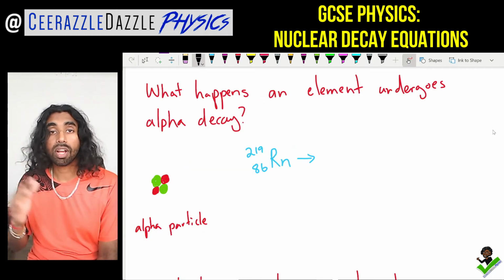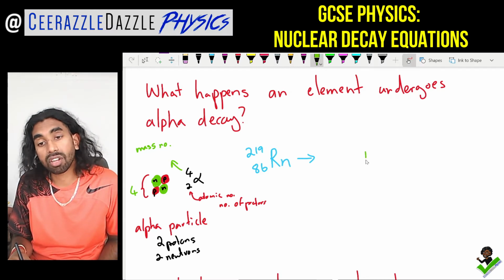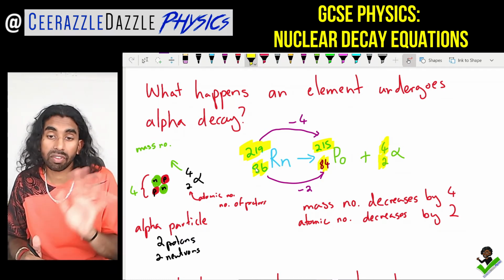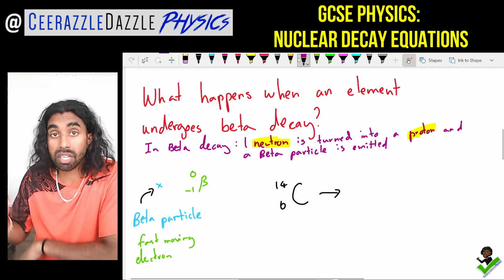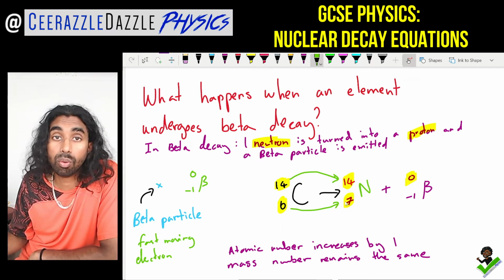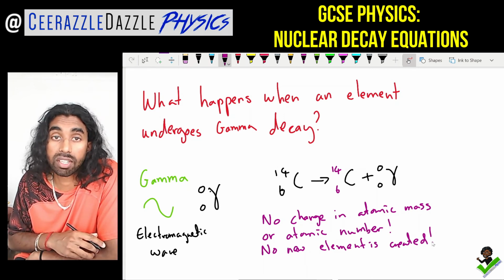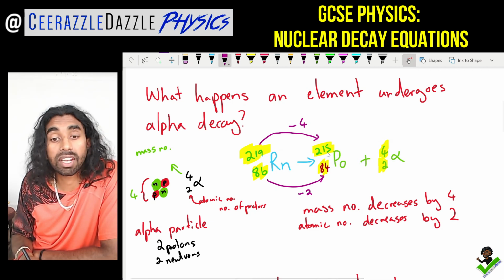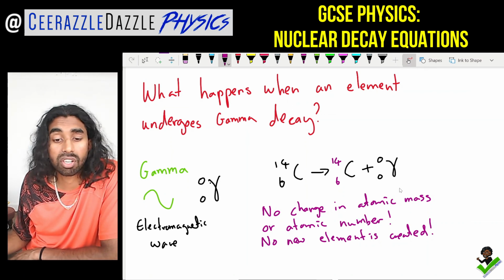GCSE Physics 9-1: Nuclear Decay Equations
Lesson Title: GCSE Physics - Nuclear Decay equations

Lesson Objectives: To be able to construct nuclear decay equations for alpha, beta and gamma emission

Description: In this video I outline how to construct nuclear decay equations for different types of radiation. Look carefully at the numbers and in particular what happens during beta decay. Its relatively straight foreward but make sure that you have watched my other videos, especi
ally this one in which I outline the the properties of alpha, beta and gamma which you need to understand before looking at this one

Regards

CeerazzleDazzle